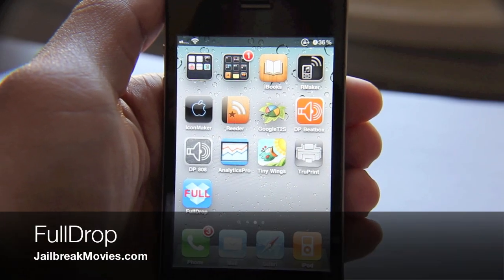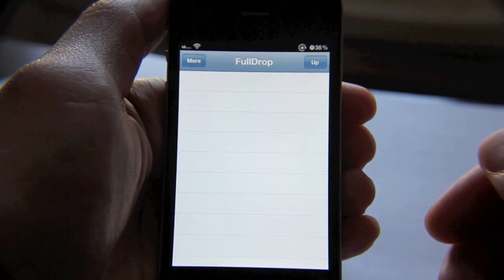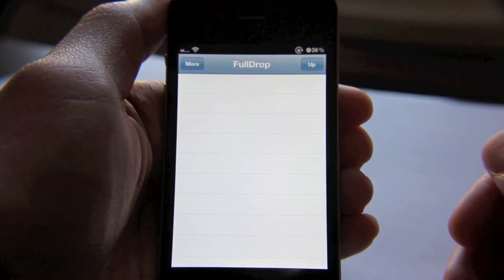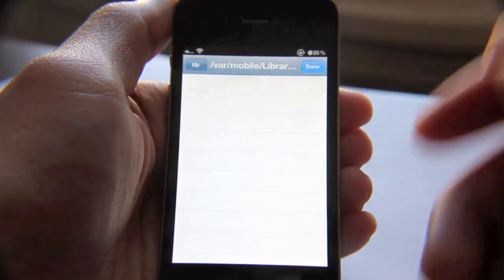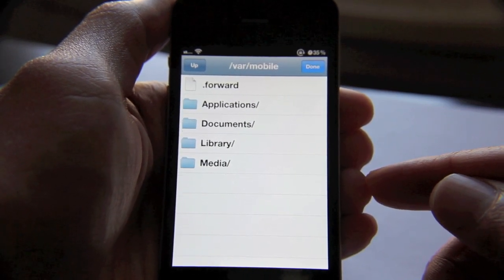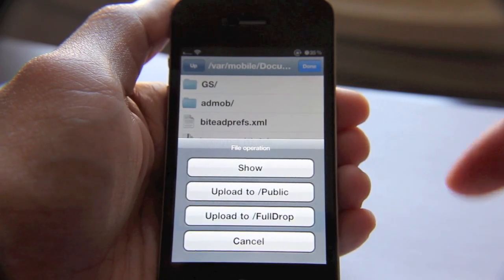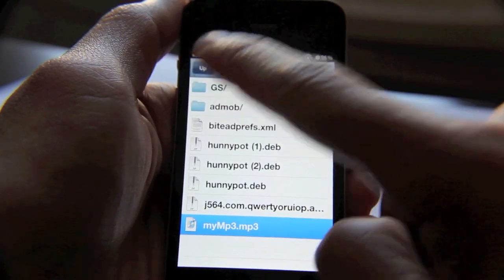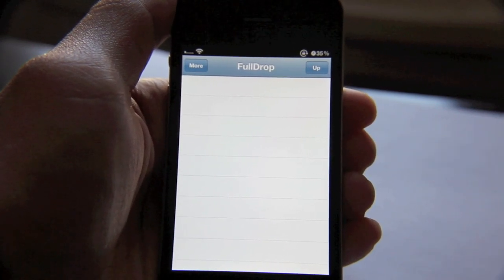'FullDrop' Allows You To Use DropBox With Your iPhone's Native File System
FullDrop is a jailbreak app available from free on Cydia that allows you to interface with your native file system via DropBox. It's basically DropBox for jailbreakers, and no longer limits you to Apple's sandboxed environment, i.e. "Pictures".

Let me know what you think about FullDrop in the comments, I'm interested to hear your thoughts.

About iDB